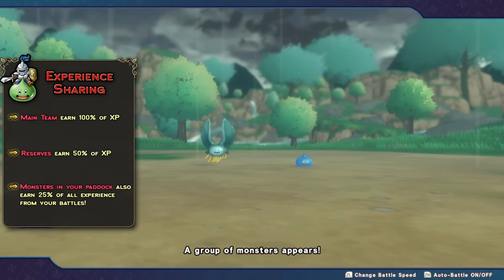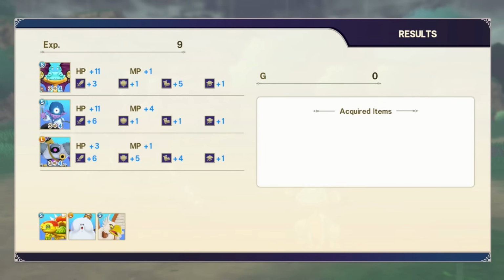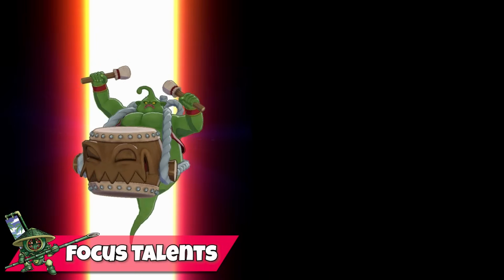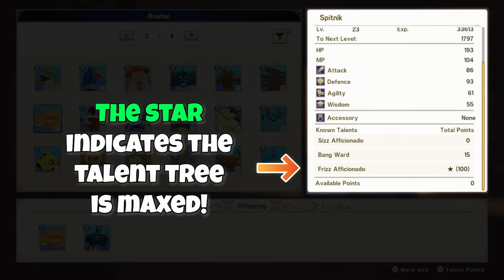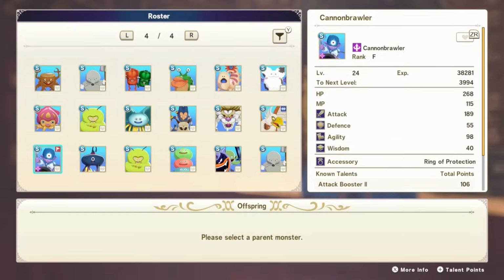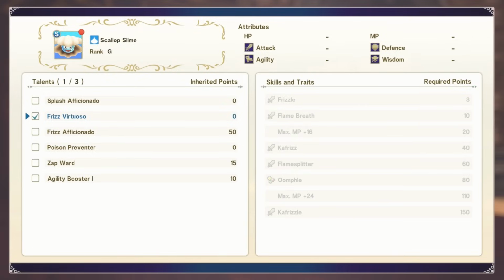5 Essential Tips & Hints to Know - Dragon Quest Monsters: The Dark Prince Beginners Guide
Here are 5 Essential Tips & Hints that you should know about Dragon Quest Monsters 3 The Dark Prince - as they will give you much quality of life that saves dozens of hours on the long run, and make the game more fun!

00:00 - Dragon Quest Monsters Tips
00:29 - Experience Sharing
01:50 - Talent Combination
02:51 - Main Story
03:44 - Scouting Power
05:09 - Mini Medals!
05:53 - Subscribe for More!